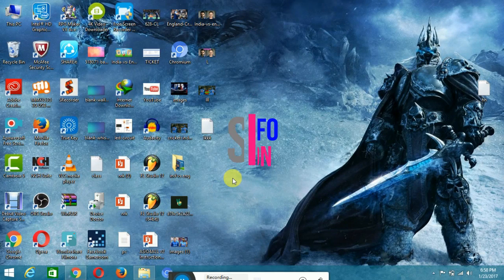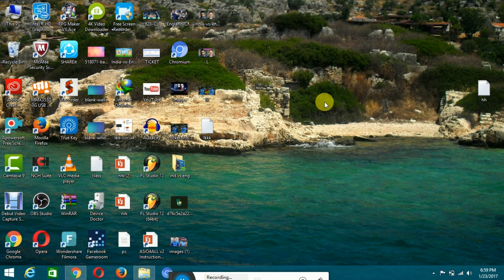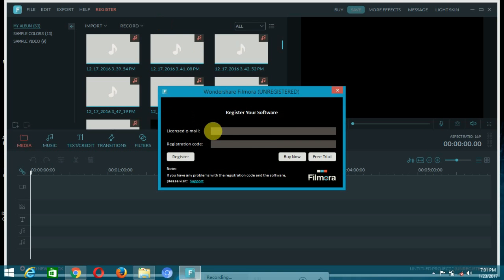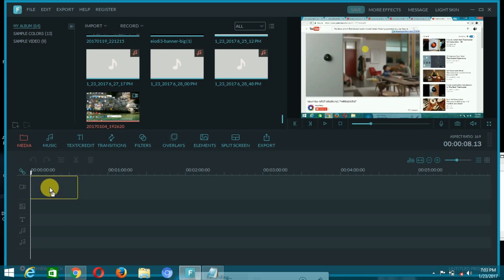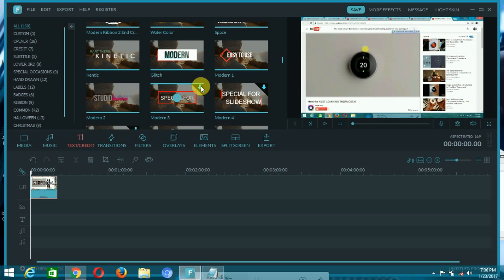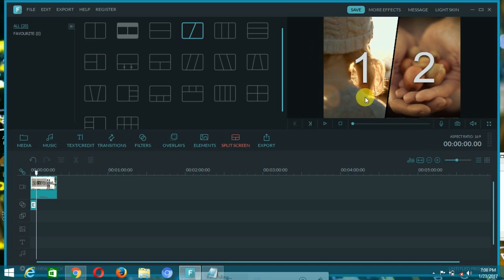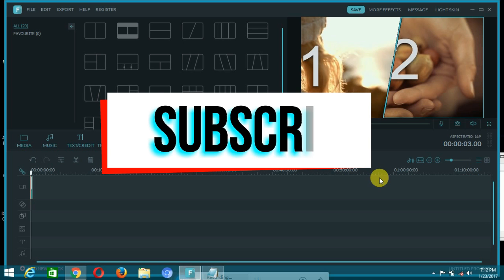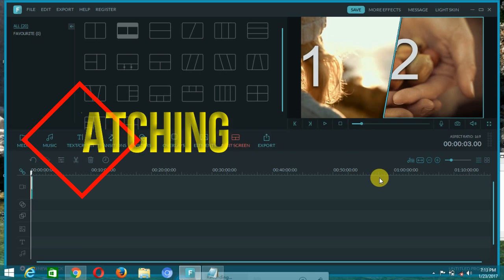HOW TO CRACK FILMORA & HOW TO USE FILMORA & HOW TO DOWNLOAD CRACK FILMORA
如何使用filmora
映画館の使い方
วิธีการใช้ filmora
PAANO gamitin filmora
COMMENT utiliser filmora
CARA menggunakan filmora
영화를 사용하는 방법
filmora کا استعمال کیسے کریں

Step.1:- download software from filmora web
Step.2:- Install the software
Step.3:- open the software
Step.4:- Click on Registration
Step.5:- Copy the Licensed e-mail give in upper side & pest on Licensed e-mail
Step.6:- Copy the Registration code give in upper side & pest       Registration code
Step.7:- Click on Registration.

Edit and arrange these elements in a magnetic timeline. Add effects, filters, titles, music etc. Export your edited video in common Internet video formats, burn it to DVD, or directly to your mobile device. Share to Popular video sites like YouTube in one click.